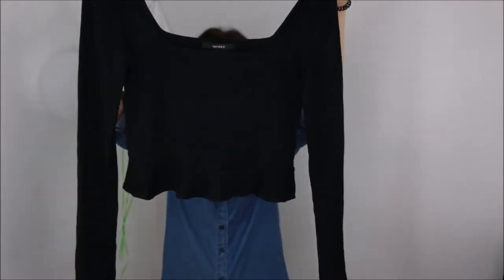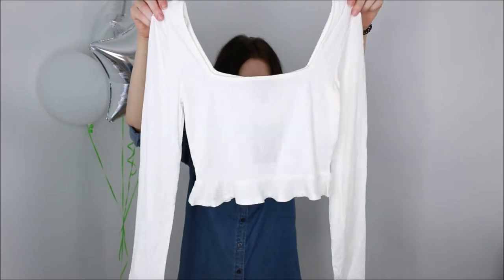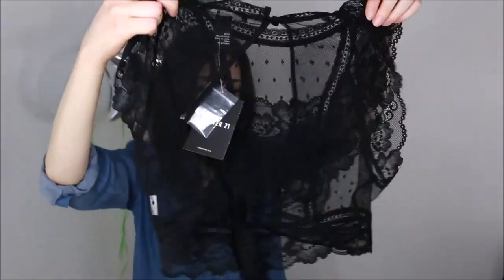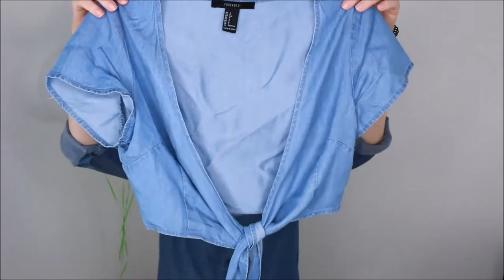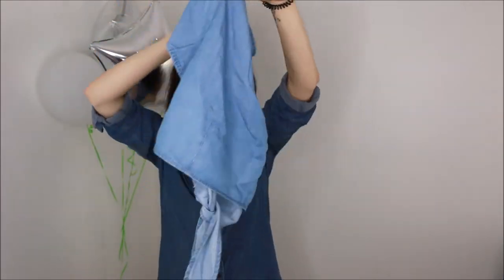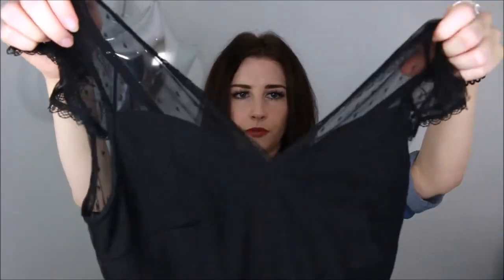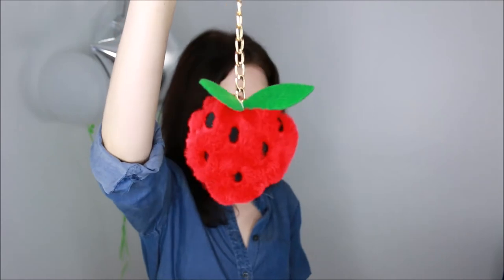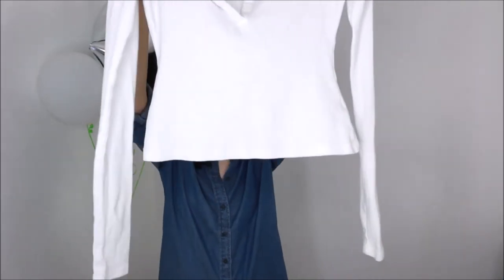TRY ON HAUL!!! FOREVER21// CRYBABY// LUXETOKILL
WELL HIIII!🙌🏻✨💕🌸
Hope you're all doing AMAZINGGG!!!
Today I'm showing you guys some of the purchases that I've made lately! Some supa cute stuff y'all.
ENJOIIIIIIII🐼😇🐼😇🐼

PRODUCTS FEATURED//

COULDN'T FIND THE STRAWBERRY KEYCHAIN ;_______;

WOOHOOO!! I found most of the stuff for ya'll!🔥🔥🔥